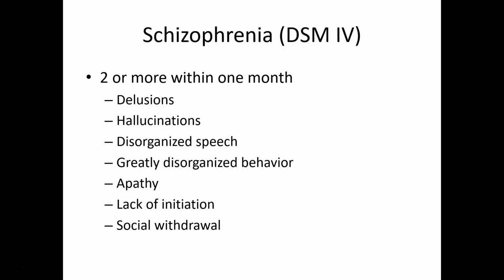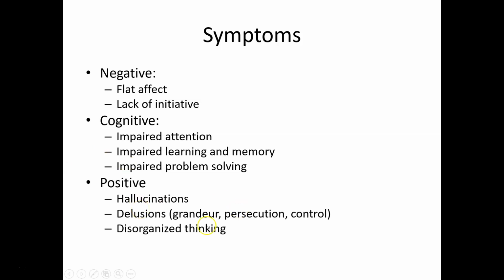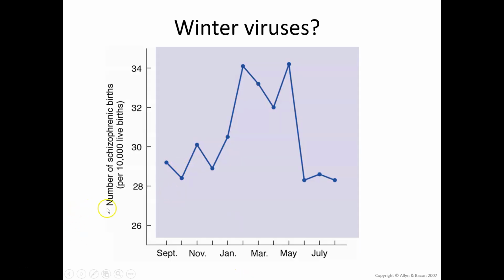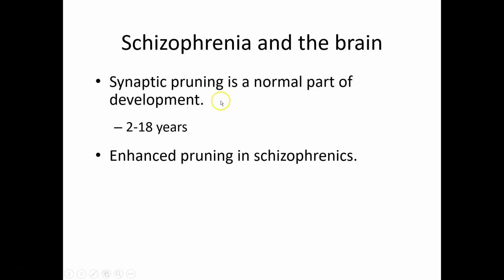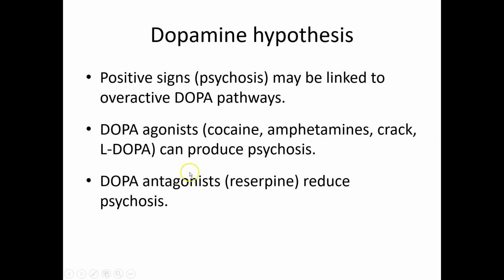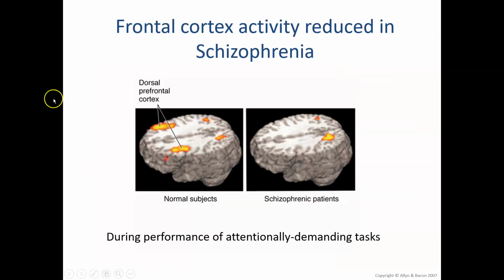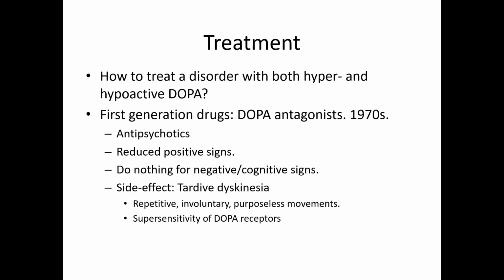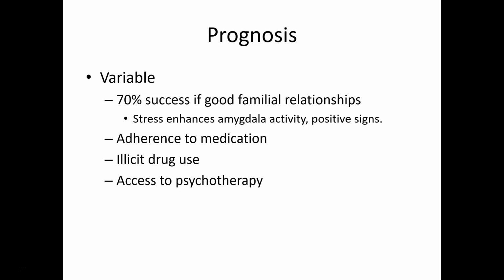Biopsych: Lecture 33 (Schizophrenia)